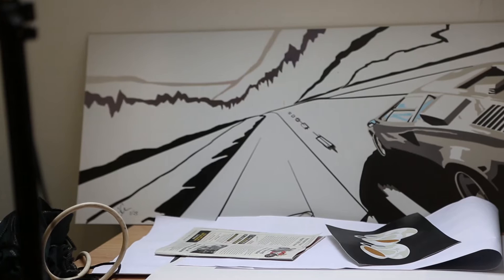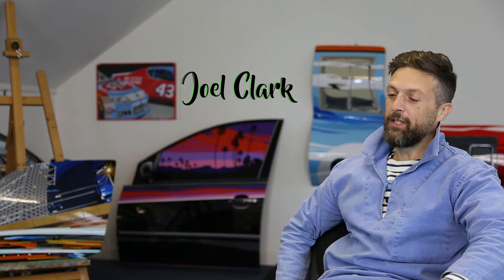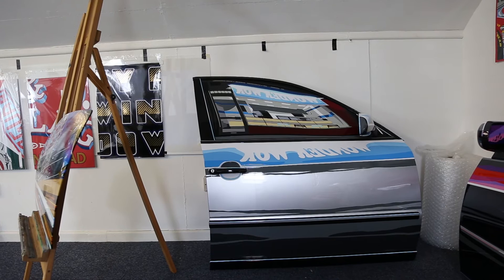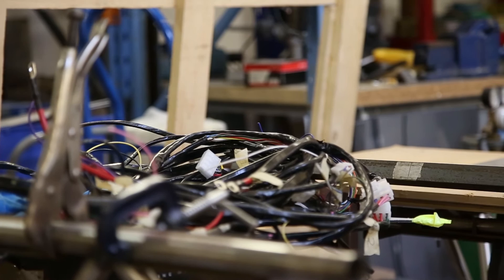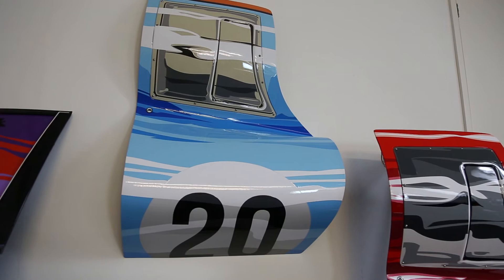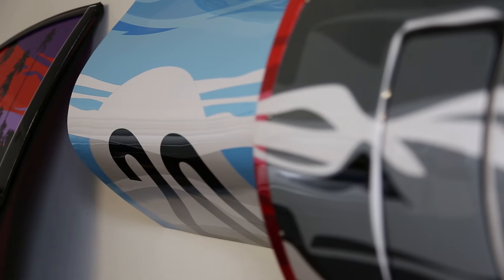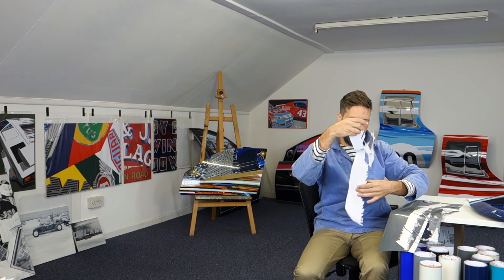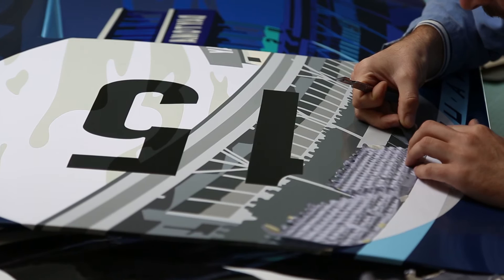Joel Clark - Motorsport inspired vinyl artist - More than Cars ep. 2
To find out more on Joel, purchase or commission a piece follow the various links below, alternatively just search Joel Clark Artist.